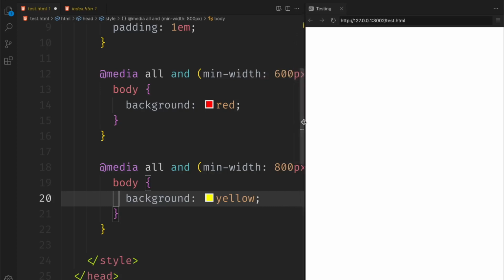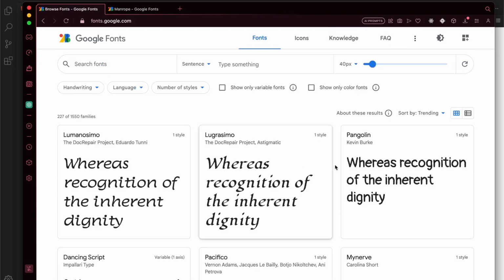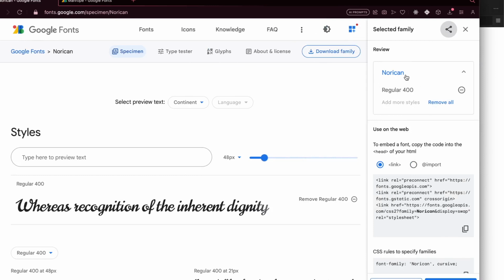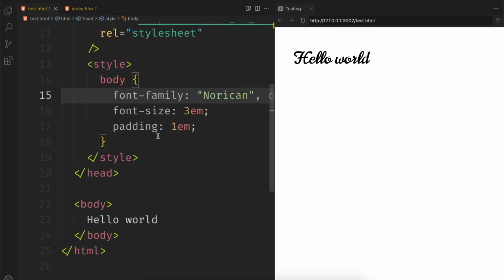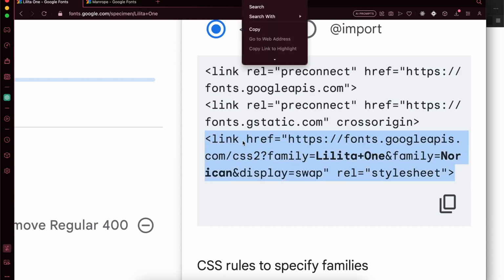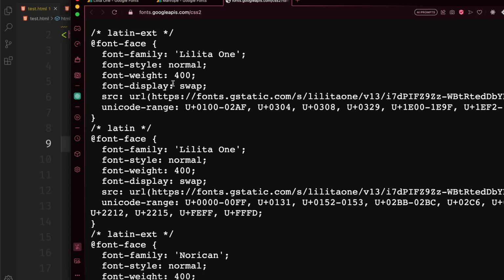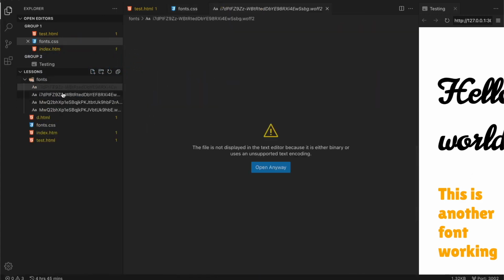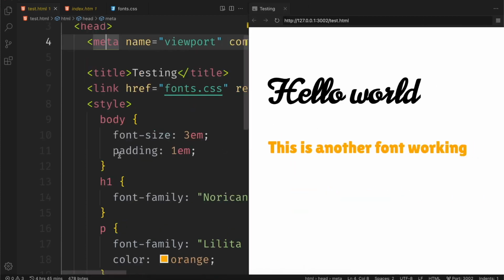CSS 111 - Adding Fonts to your web page